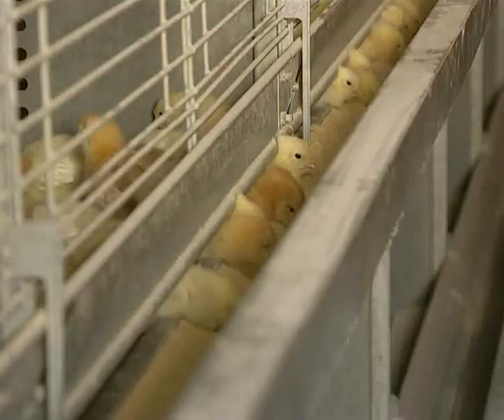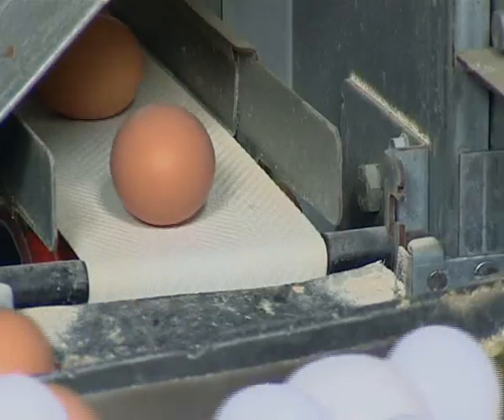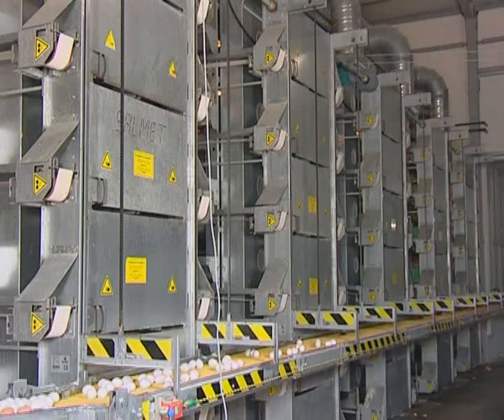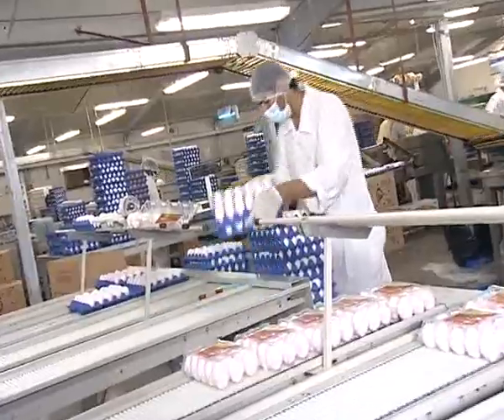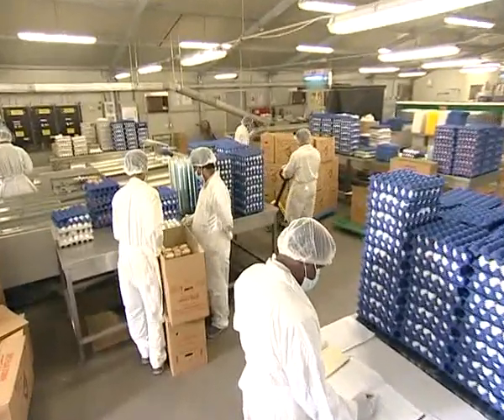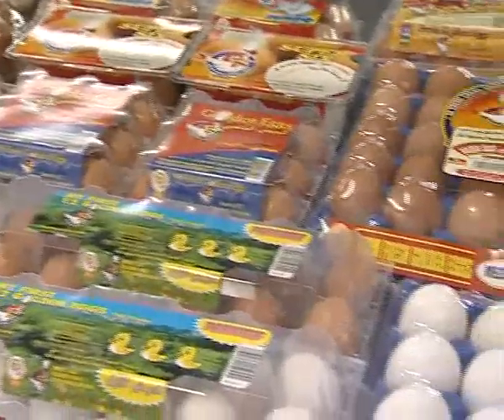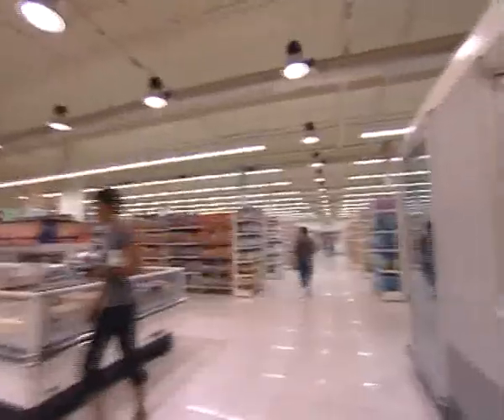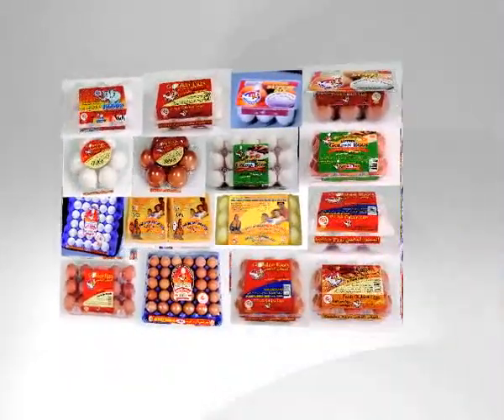AL JAZIRA POULTRY ENGLISH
AL JAZIRA POULTRY FARM LLC, DUBAI